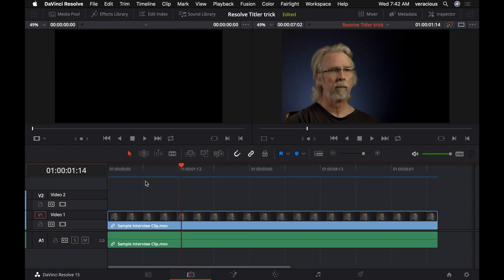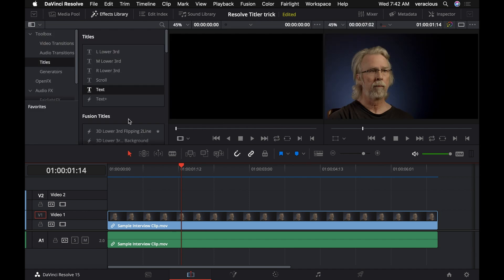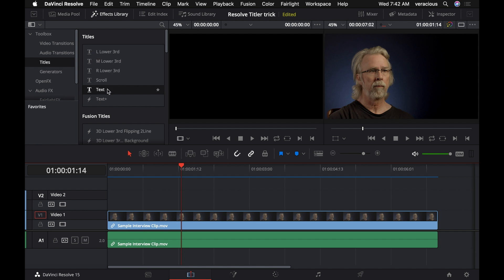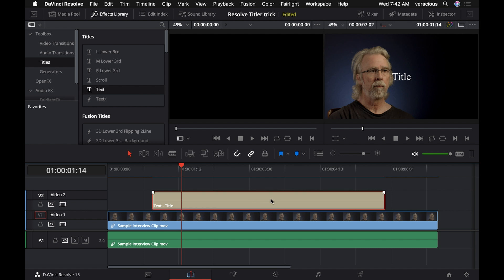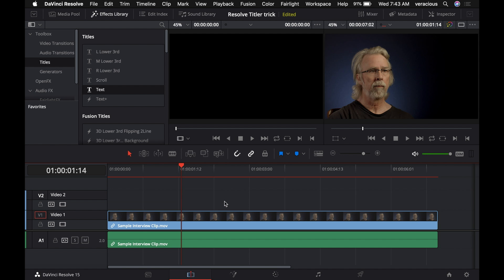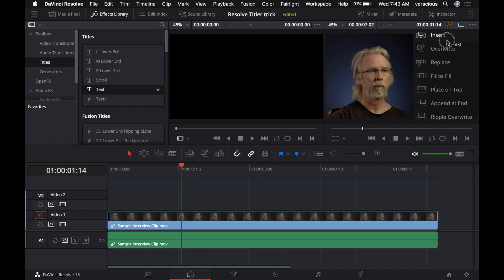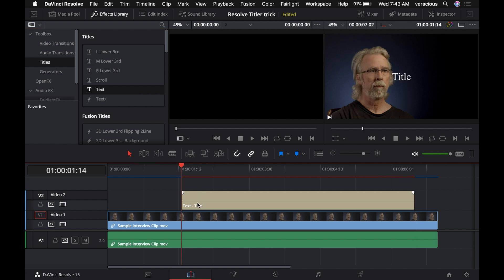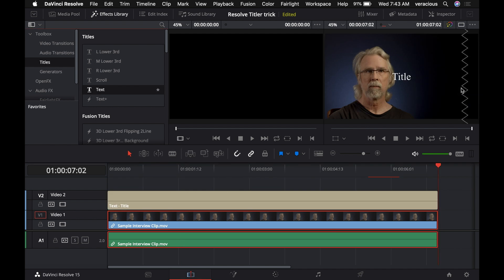DaVinci Resolve 15: Titler Tool Trick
Here is a quick tutorial on how to automatically create titles that match the length of your target clip.

I used DaVinci Resolve 15.2 but this should work for versions going back to 12.5.